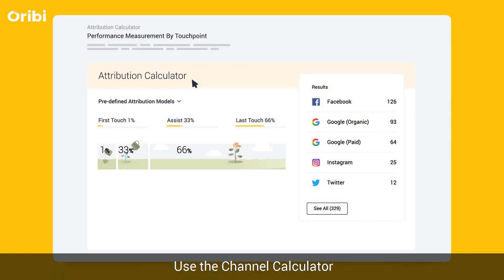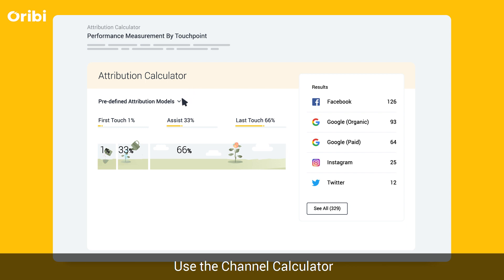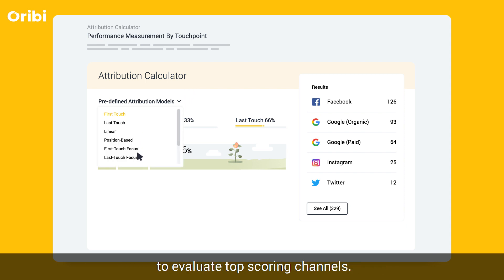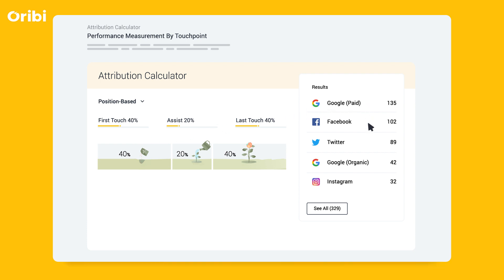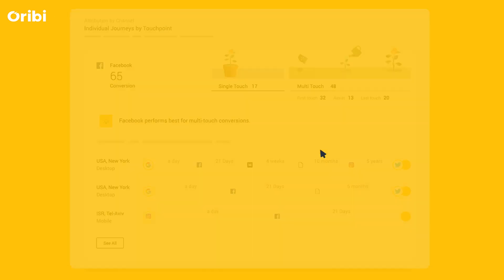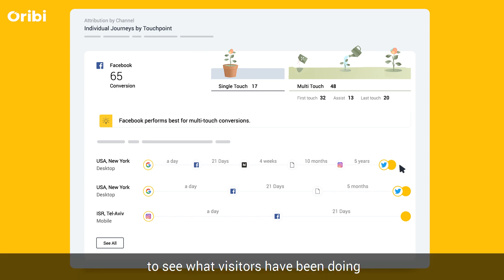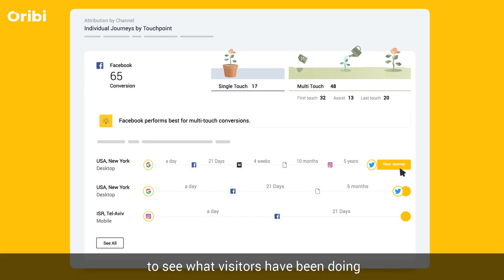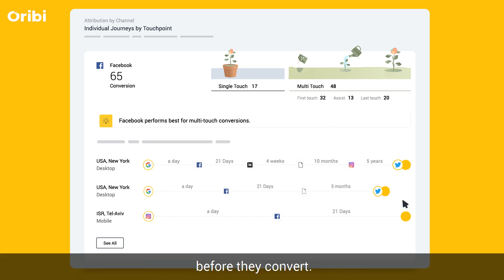Oribi Feature | Marketing Attribution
Facebook ads, organic search, email marketing, ... Most customers use several touchpoints before converting on your website. That's why you are probably active on multiple channels.

Oribi's Marketing Attribution feature helps you credit a conversion to all channels involved, and know exactly how much ROI each one generates.

Visit oribi.io